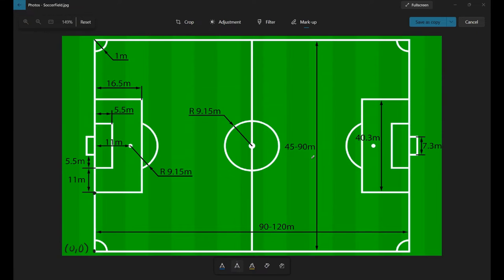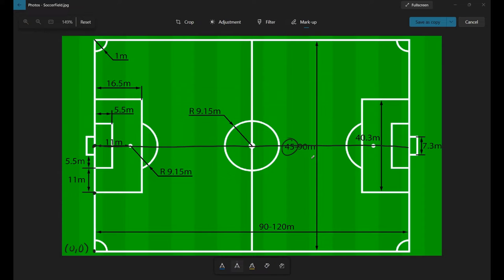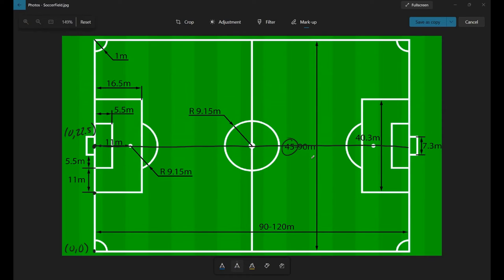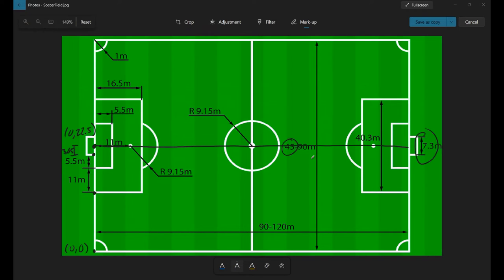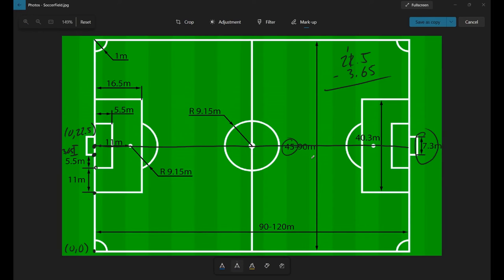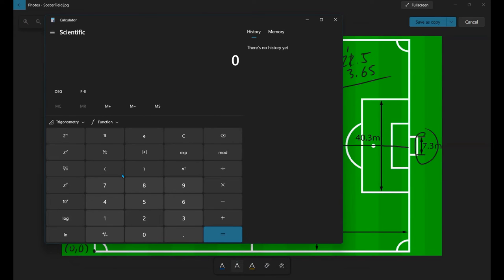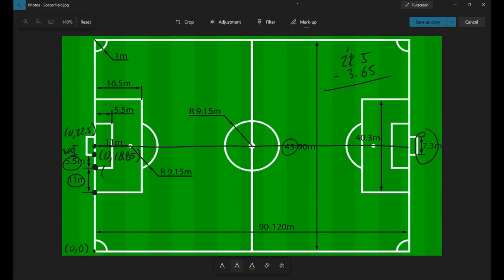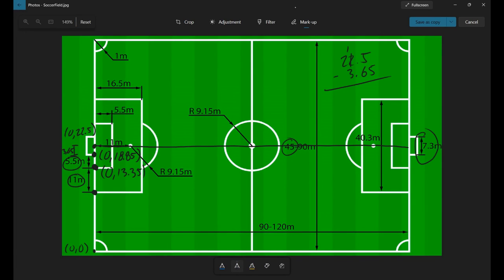3D Modeling Blender - Computing Coordinates From A Blueprint